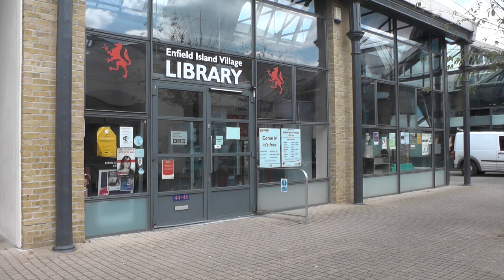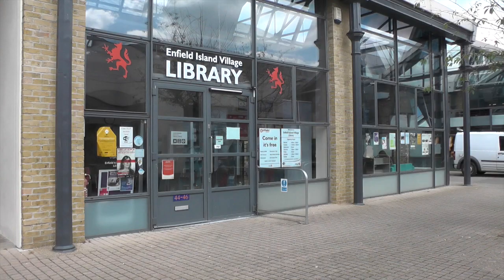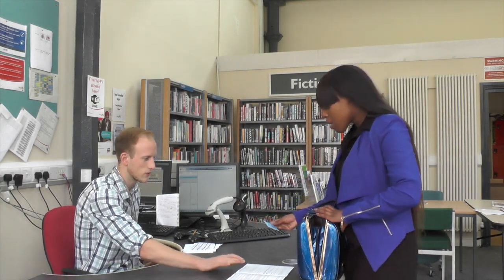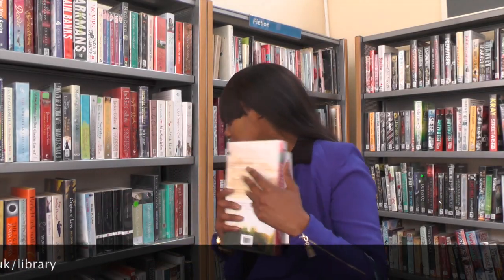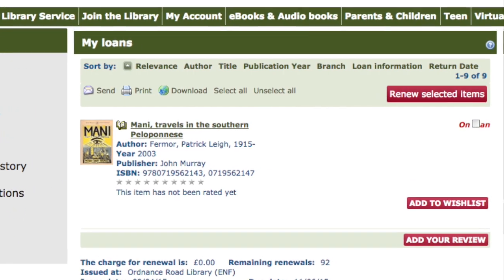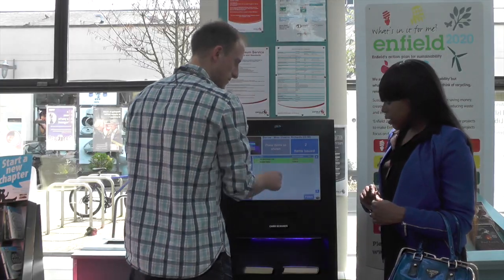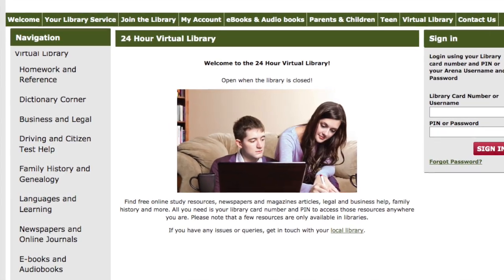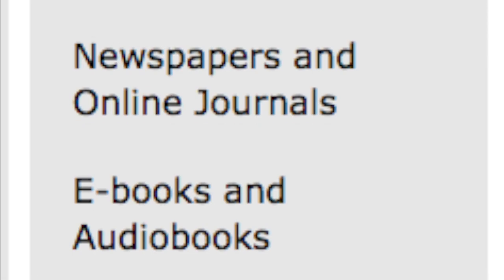How to... join Enfield libraries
A short video about how to join Enfield Library and Museum Service.